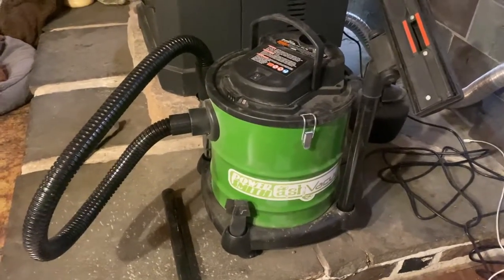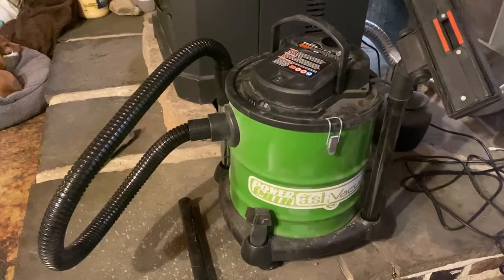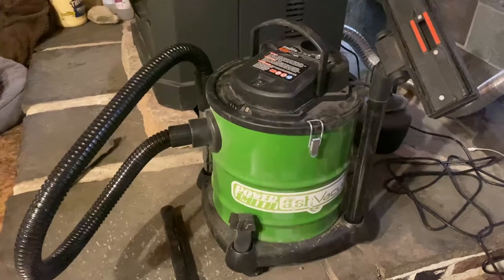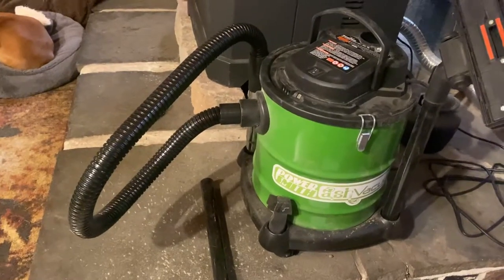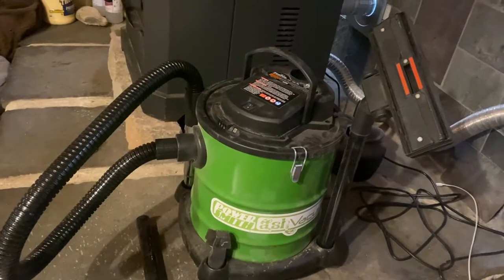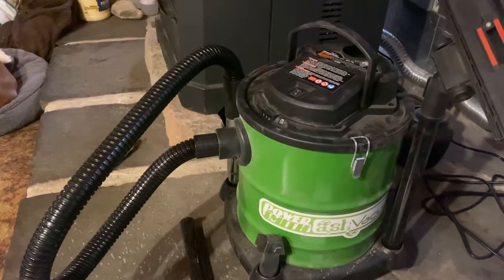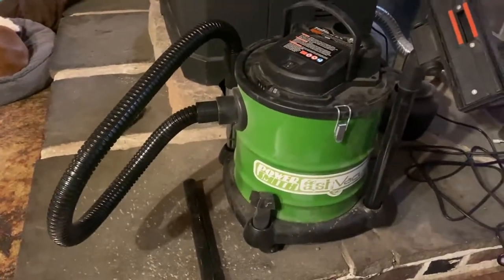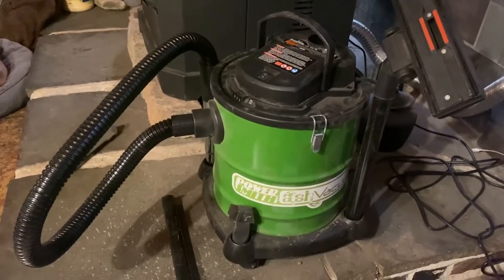Power Smith ash vacuum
Few people asked me about what kind of an HVAC in my use of figured I do a little video of my help somebody out and making a decision it’s cold is paula Smith as vacuum 10 amp got it on Amazon for $135